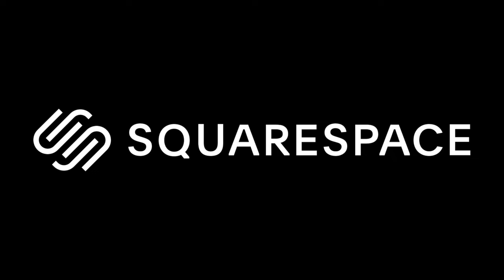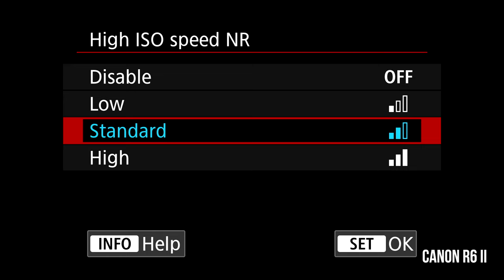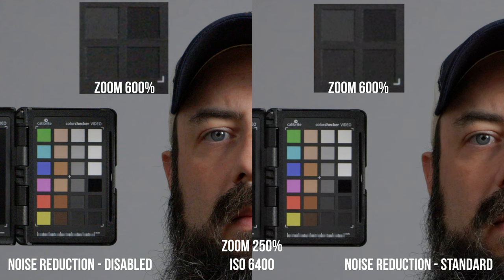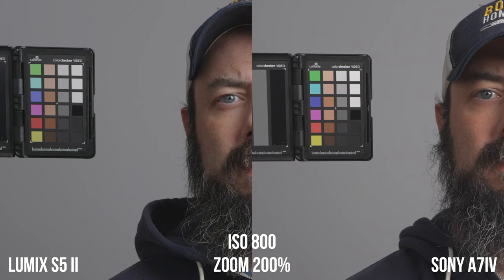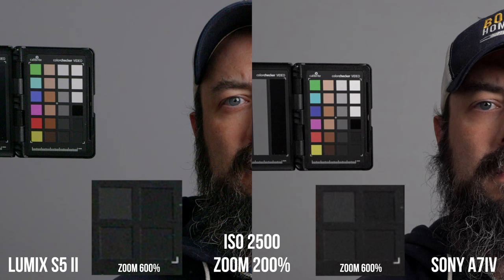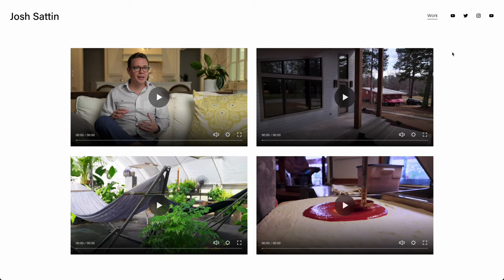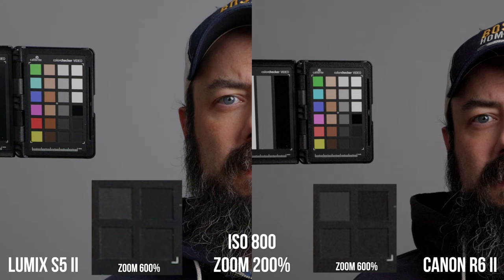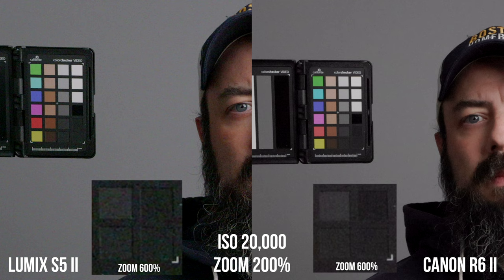Panasonic S5 II - Low Light Performance (With Sony A7IV & Canon R6 II Comparisons)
How good is the low light high ISO performance of the Lumix S5 Mark II?

How does it compare with the Sony A74 and Canon EOS R6 Mark II?

Panasonic Lumix S5 II
Sony A7IV
Canon R6 Mark II

For those of you looking for the technical LUTs, you can use the ones built into Final Cut Pro or use the Color Space Transform in Davinci Resolve. Every manufacturer also supplies technical conversion LUTs for their log profiles:

CAMERA GEAR:
Camera 4
Camera 5

OTHER GEAR:
7" Camera Monitor
5" Camera Monitor
512GB CFExpress Type B Card

TABLE OF CONTENTS:
0:00 - Intro
0:15 - Testing Parameters
0:58 - Noise Reduction
1:25 - Types of Noise
1:51 - Color Shift & Grading
2:52 - S5 II vs A7IV
4:02 - Sponsor
4:55 - S5 II vs R6 II
6:21 - Conclusion